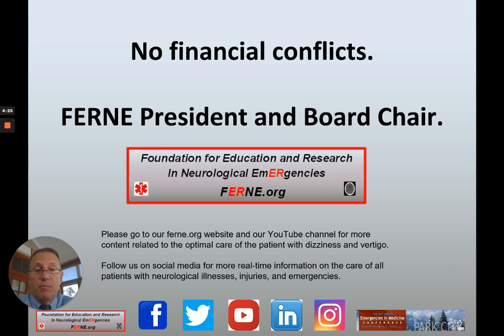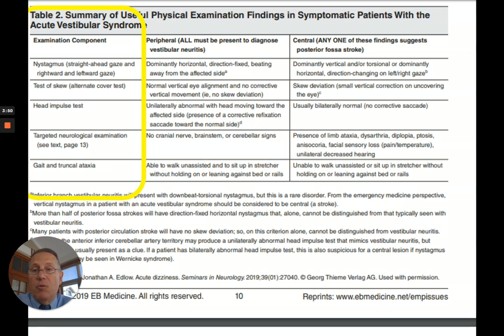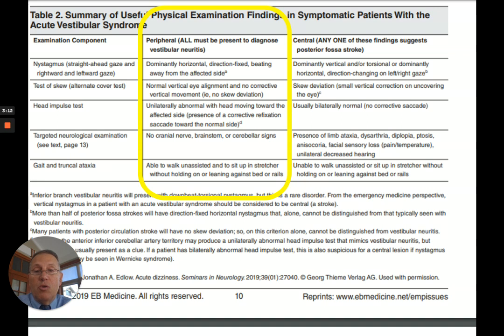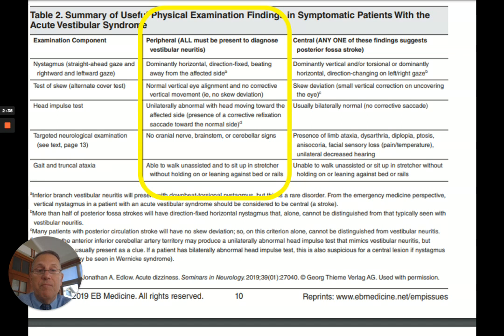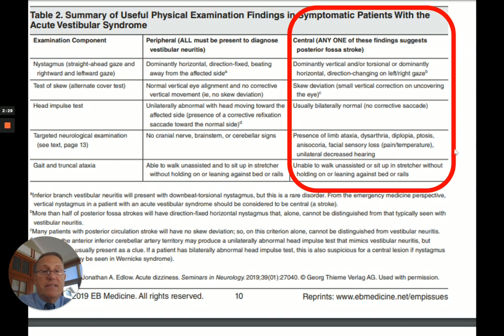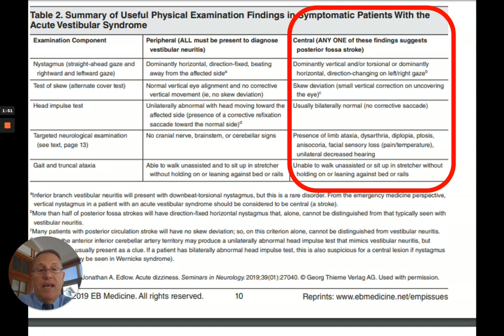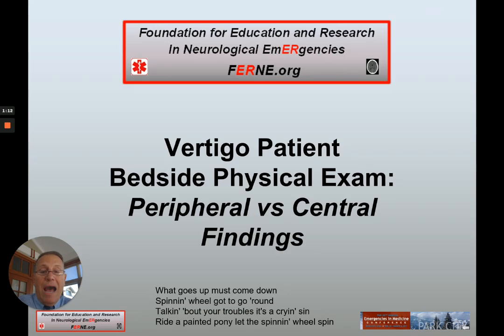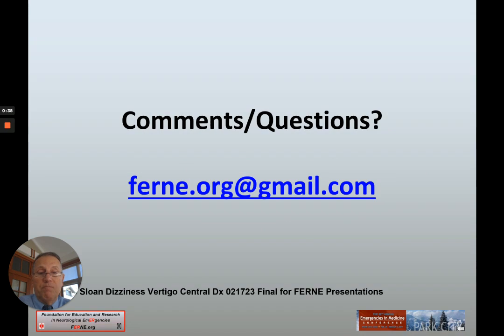Central v Peripheral Exam. Emergency Department Dizziness & Vertigo Pts: Central Etiology? FERNE 17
Central vs peripheral vertigo patient bedside physical exam is discussed in this FERNE.org lecture: Emergency Department Dizziness and Vertigo Patients: A Central Etiology.

This lecture is presented by FERNE.org president, Edward Sloan, MD, MPH.